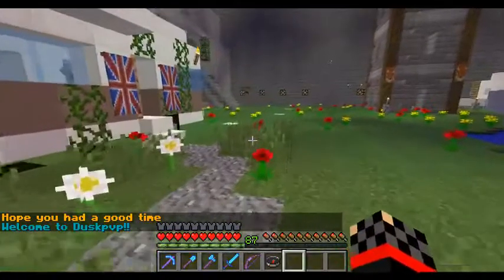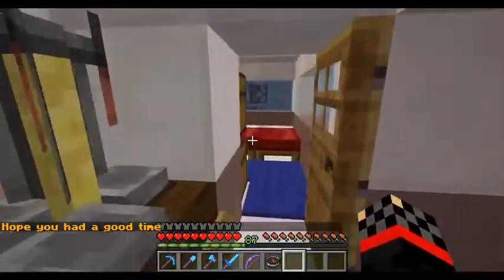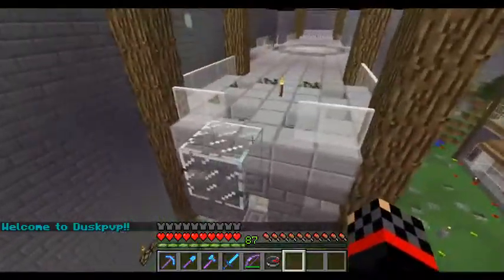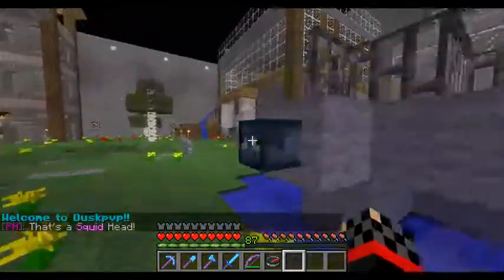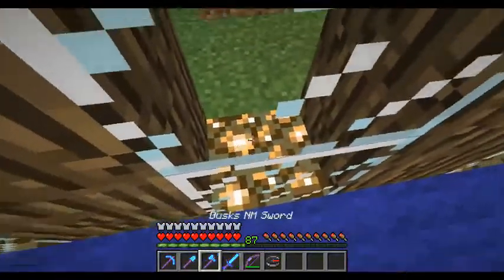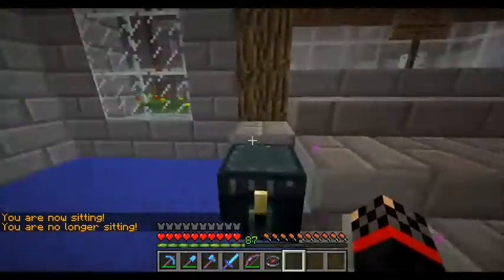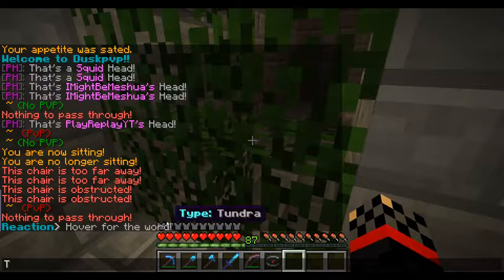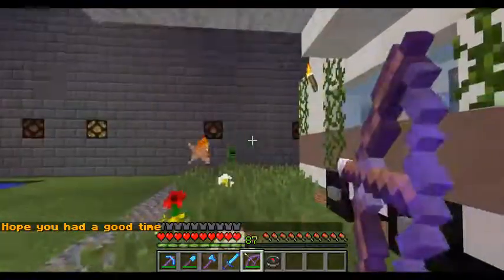Minecraft What's New in the PvP??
Whats New???